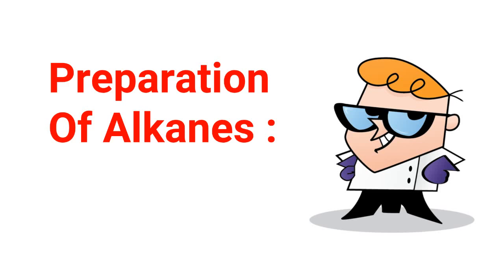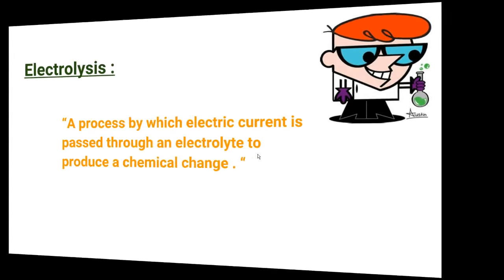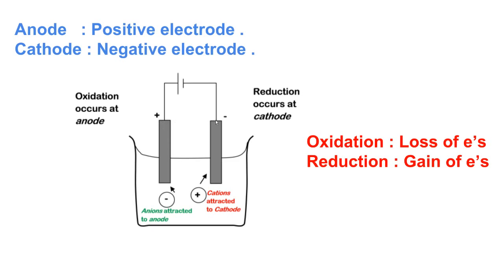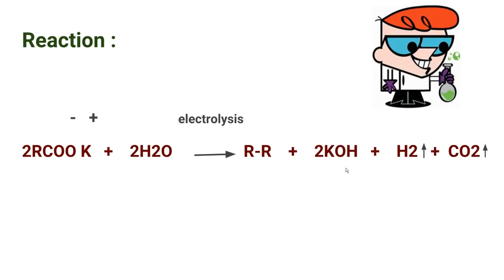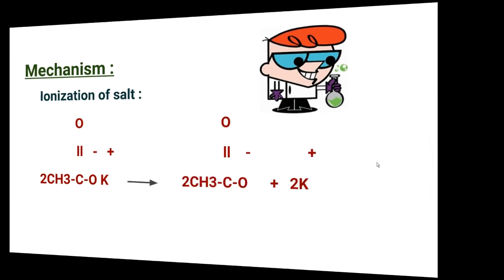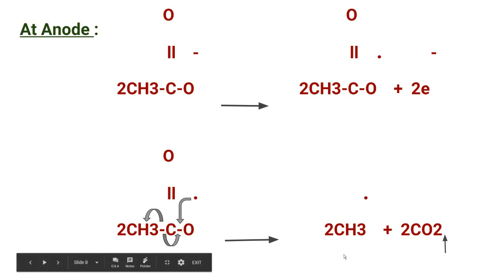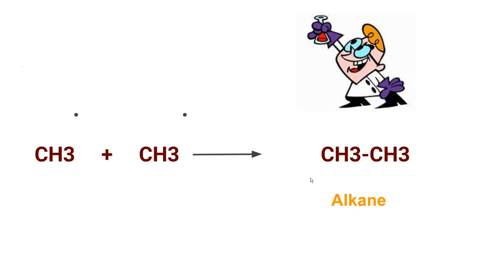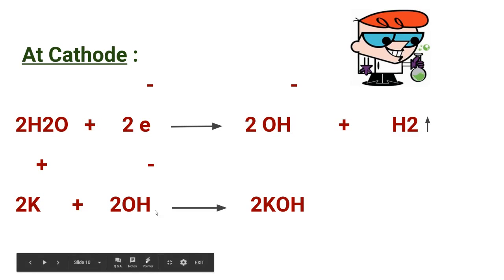Kolbe's Electrolytic Method :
Alkanes are produced by electrolysis of sodium or potassium salts of carboxylic acid . Its khown as Kolbe's electrolysis. This video deals with the complete mechanism . Electrolysis is the passage of electric current through an electrolyte to produce a chemical change . It's a decarboxylative dimerization of two carboxylic acids. Reaction mechanism is a two stage radical process.
   Electrochemical decarboxylation gives a radical intermediate then two such intermediates combine to form a covalent bond .
Example : Acetic acid yeilds ethane and carbon dioxide .

follow me